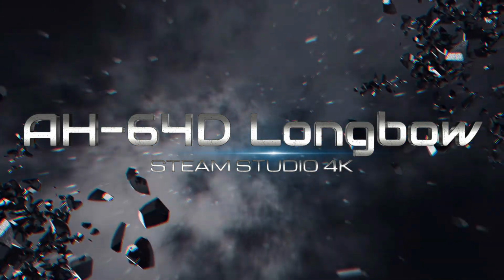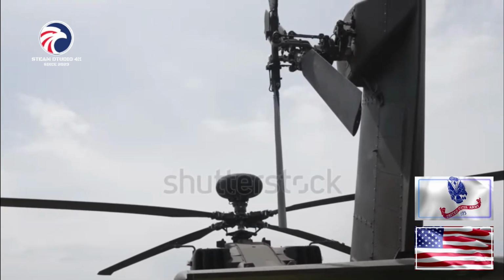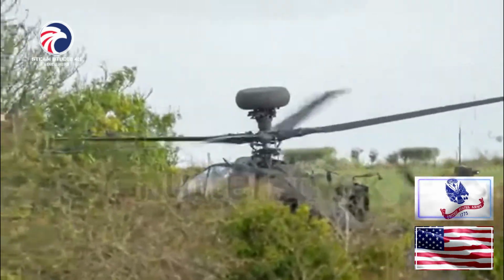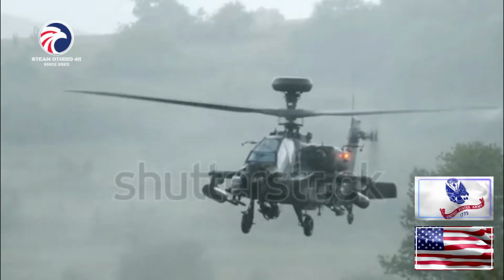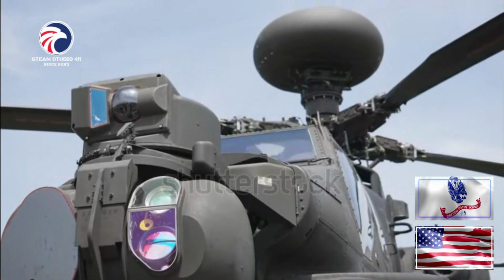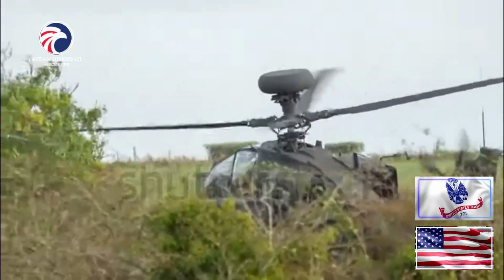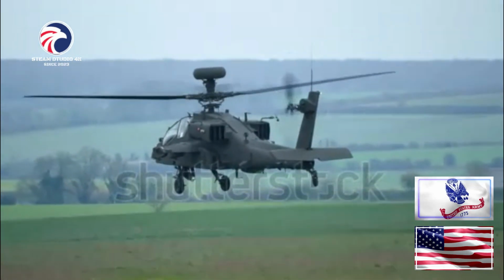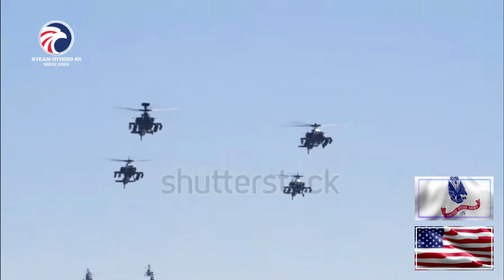Variants - AH 64D Longbow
AH-64D Longbow

The AH-64D Longbow Apache is a remanufactured and upgraded version of the AH-64A Apache attack helicopter. The primary modifications to the Apache are the addition of a millimeter-wave Fire Control Radar (FCR) target acquisition system, the fire-and-forget Longbow Hellfire air-to-ground missile, updated T700-GE-701C engines, and a fully-integrated cockpit. In addition, the aircraft receives improved survivability, communications, and navigation capabilities. Most existing capabilities of the AH-64A Apache are retained.